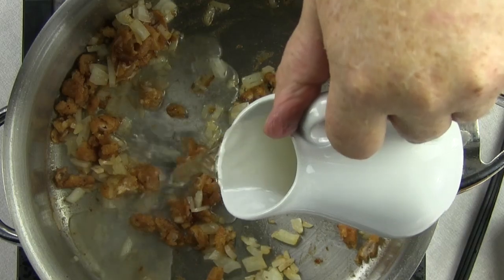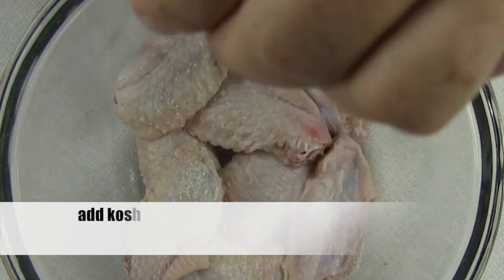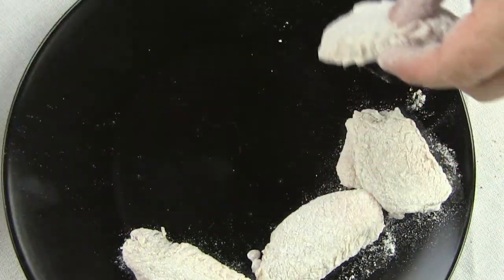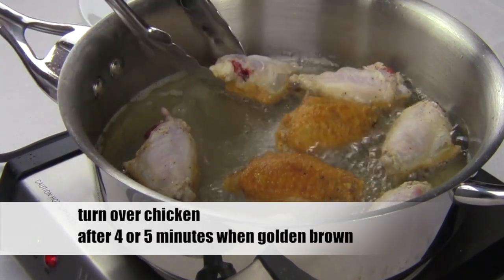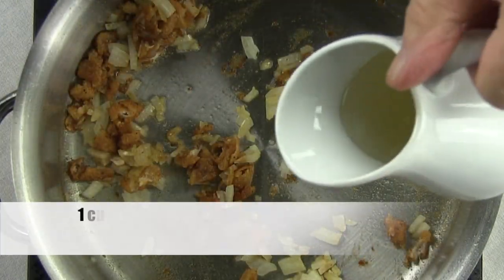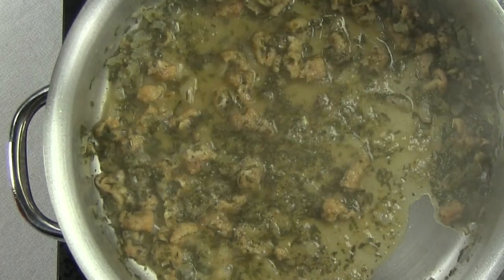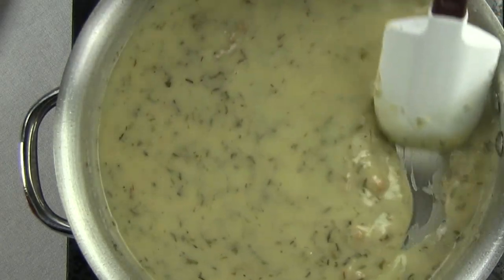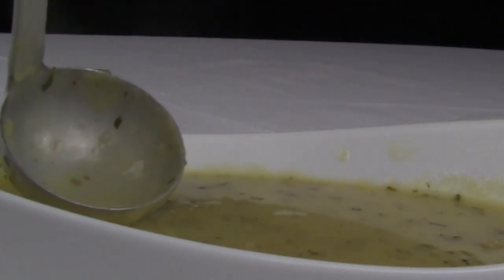CHICKEN GRAVY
check this out for some chicken gravy, Free printable recipe and instructions can be found This is an easy recipe for chicken gravy, it is great when you haven't cooked a chicken, but need some gravy, goes great with mashed potatoes, biscuits.  Watch this video to become an expert gravy maker.